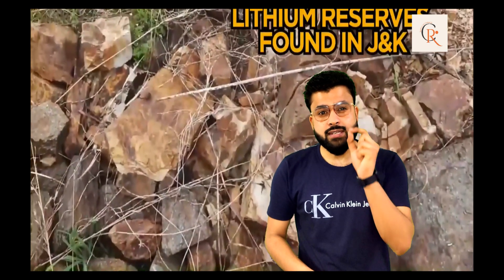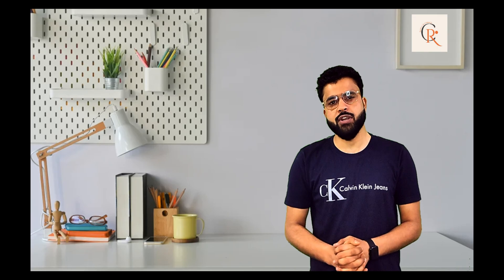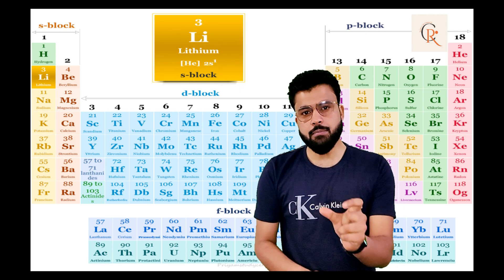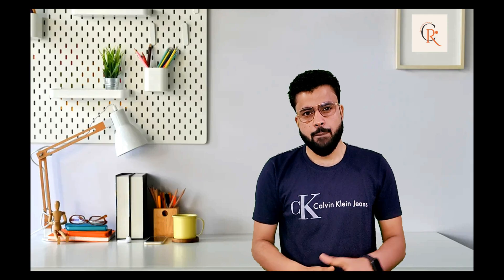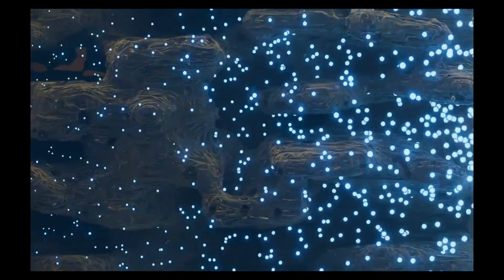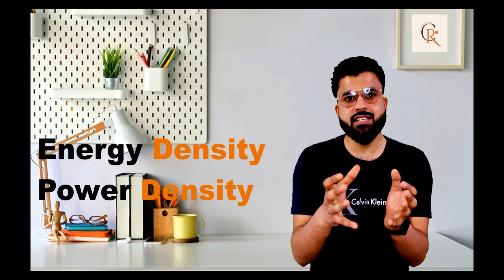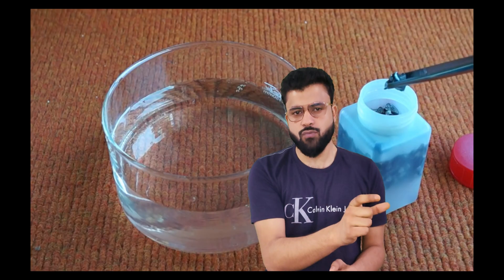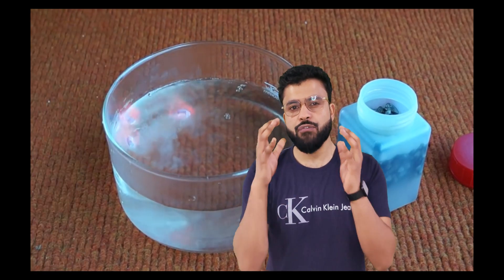Lithium | Why is it called White Gold? | How BIG is the discovery of Lithium for INDIA? | Mir Aaqib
About 5.9 million tons of White Gold lithium has been found in J&K India. India is now ranked 2nd after Chile in terms of Lithium reserves. Chilli has 9 million tonnes of reserves of this white gold.

In this video, everything about lithium is explained in detail.